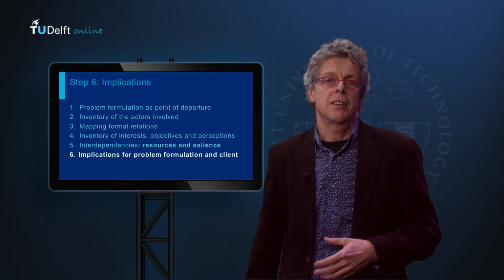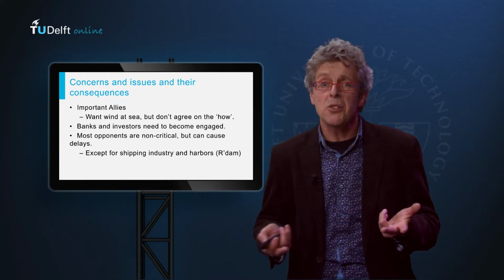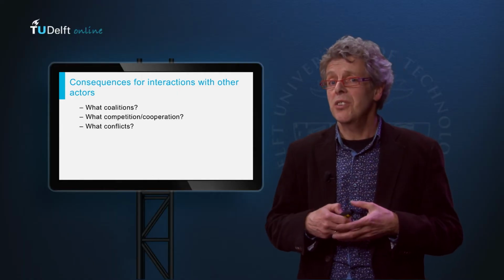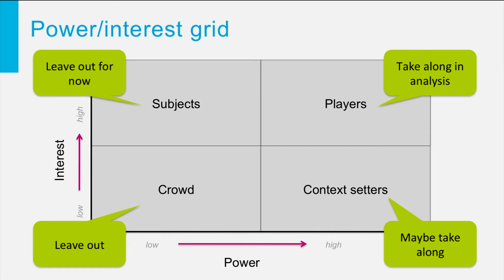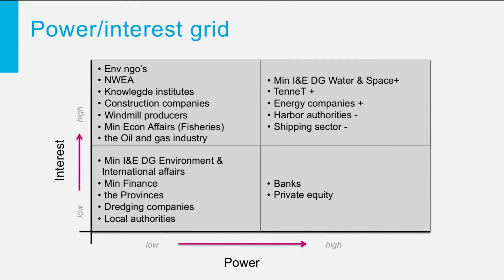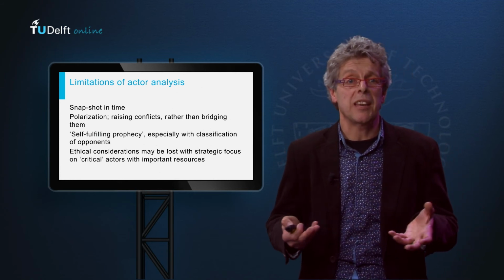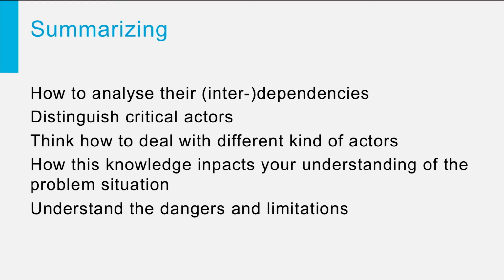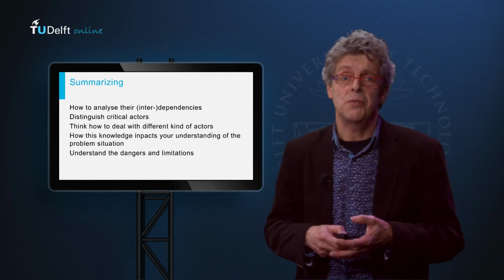Bert Enserink step 6 0